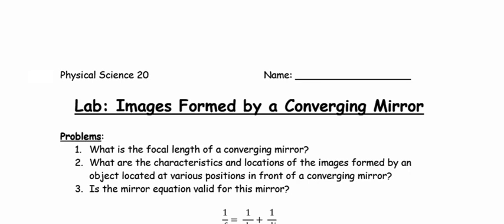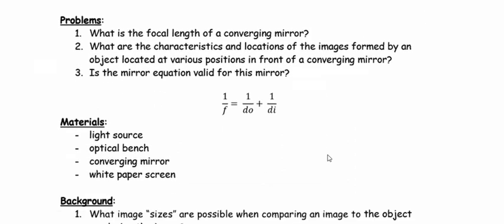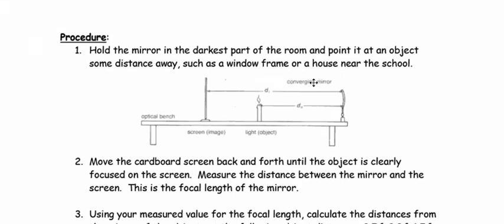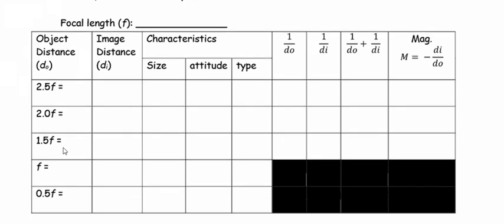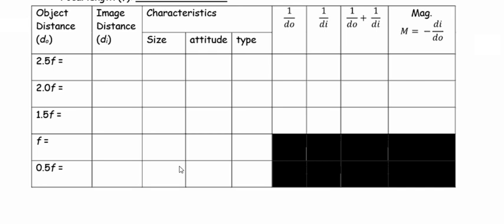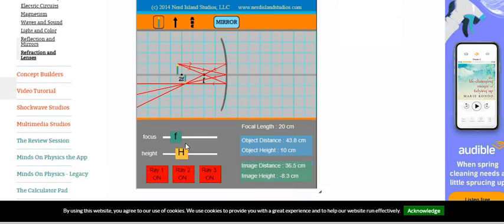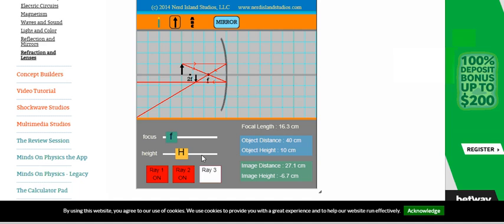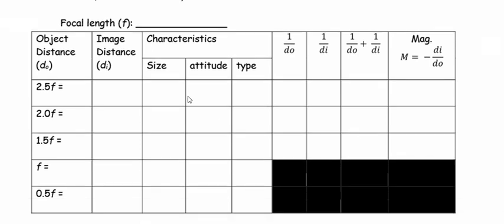PW2 Lab Images Formed by a Converging Mirror